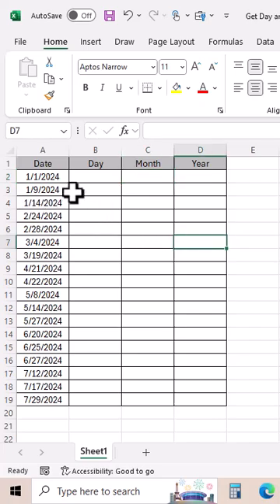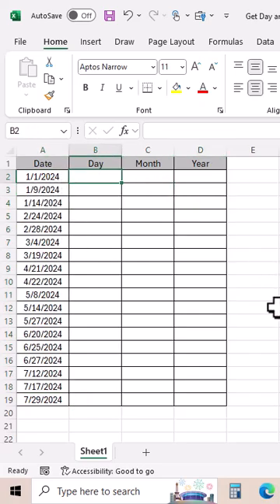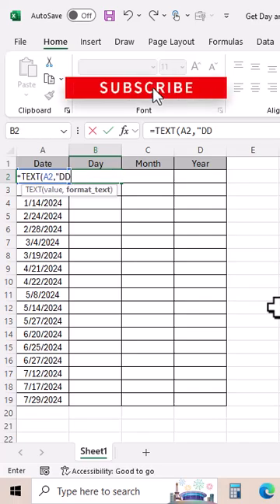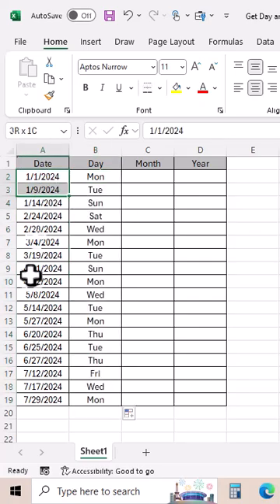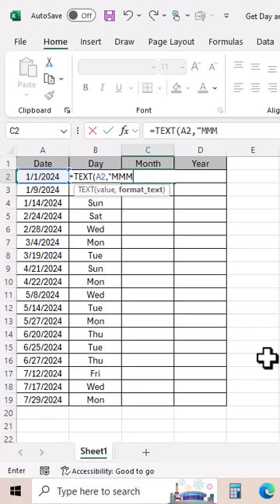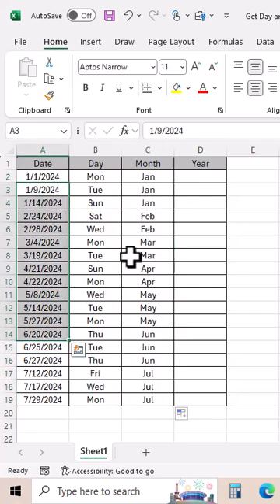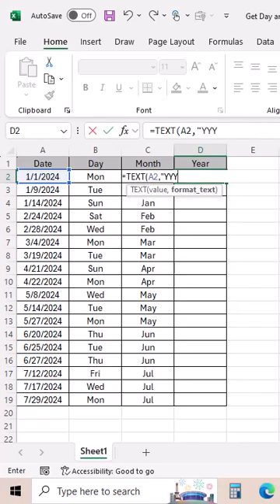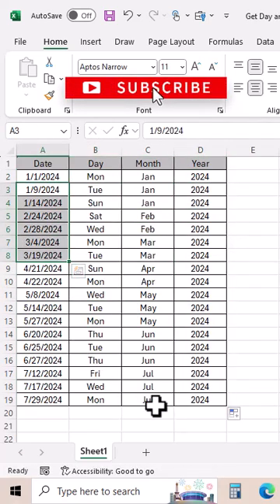How to extract day, month and year from a date in excel | Excel Tricks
In this ms excel tutorial, it is discussed that from a date how we can get the day, month and year.